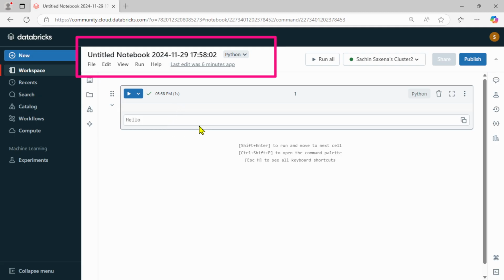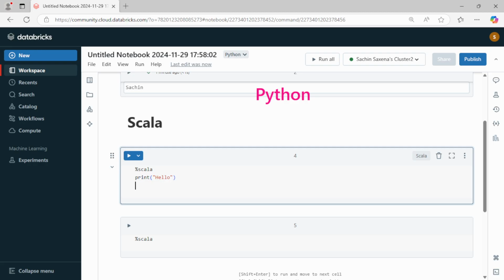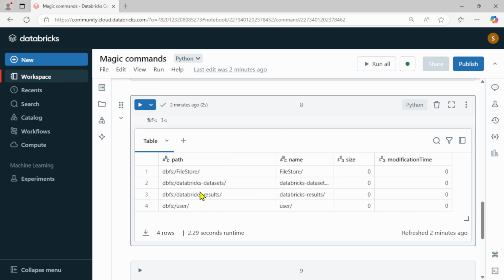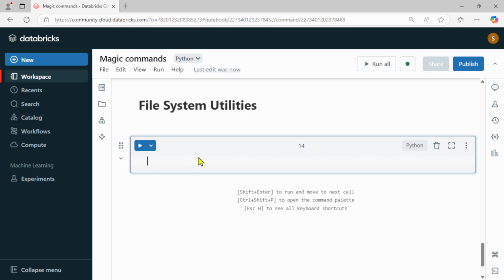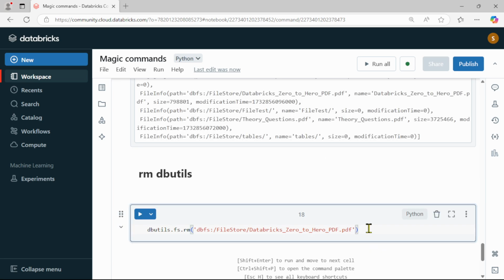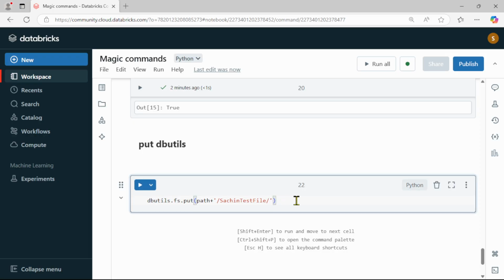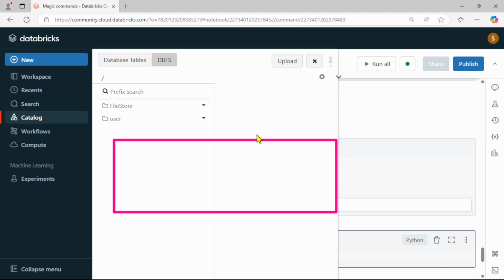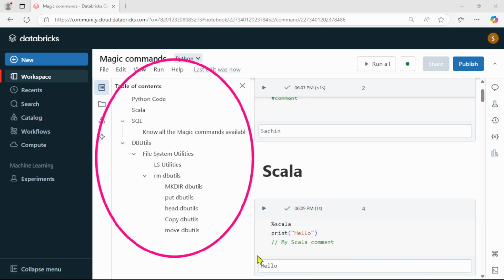Day 3 Magic commands and DBUtils in Databricks -Master Azure Databricks for Data Engineers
📢 Exciting to learn Data Engineering and Cloud Computing?

 Get ready to dive into the world of Databricks and Cloud at this sheet, Happy Learning! 🌊☁

 🗓 Databricks notes
 💸 Boost your cloud Knowledge
 🔗 Read Free here

 Explore the core concepts between Databricks and cloud computing, gain practical insights, and connect with like-minded enthusiasts! Here’s what you’ll gain by joining:

 🌟 Boost your resume and LinkedIn profile with a dive concept that showcases your commitment to learning cutting-edge technology!

 👥 Learn from Industry Experts – Gain direct insights from guest speakers experienced in cloud and generative AI, who’ll share knowledge you won’t find in typical classes.

 🧑‍💻 Hands-On, Beginner-Friendly Training – No prior experience? No problem! This workshop is designed for beginners, offering step-by-step guidance on creating your own Databricks models using Azure.

📚 Everyday I learn and share about :

 🌀 Data Engineering
 🌀 Python
 🌀 SQL
 🌀 Pyspark/Databricks)
 🌀 Azure

 🧑‍💻 👉 Follow me for more insightful content – Dr Sachin Saxena

DBUtils:
# DBUtils: Azure Databricks provides set of utilities to efficiently interact with your notebook.
Most commonly used DBUtils are:
1. File System Uttilities
2. Widget Utilities
3. Notebook Utilities

Day 1: Create DataBricks

Environment Setup: Login to your Azure Portal
 Step 1: Creating a budget for project: search and type budget,
Filter” in “Create budget”, select ServiceName: Azure Databricks

dam construction in digital image processi...

brain tumor detection using deep learning

brain tumor detection using machine learn...

azure document intelligence

azure ai document intelligence

brain tumor segmentation

sign language detection

brain tumor segmentation using unet

sign language recognition

yolov11

document intelligence

unet image segmentation

azure

brain tumour detection using deep learning

jenni ai

lookup activity azure data factory

pyspark

scd type 2 in azure data factory

segmentation by morphological watersheds

ai ml projects

average linkage clustering

aws sns

azure ai

azure ai services tutorial

azure data engineering project

azure databricks

azure document intelligence custom model

back face detection and removal

back face detection in computer graphics

brain tumor detection using cnn

colab

counting sort algorithm

data bricks

databricks

databricks azure

databricks tutorial

deep learning model

how to connect to sql server in power bi

image processing

image segmentation project